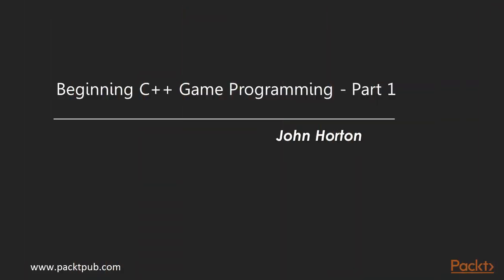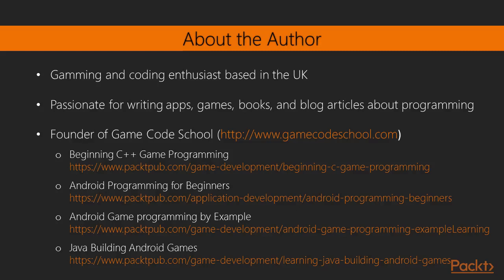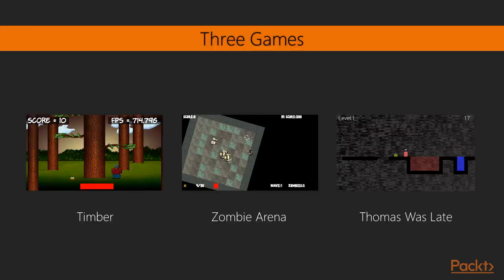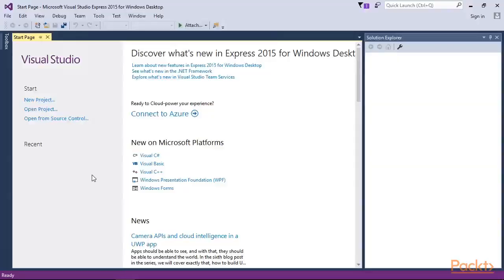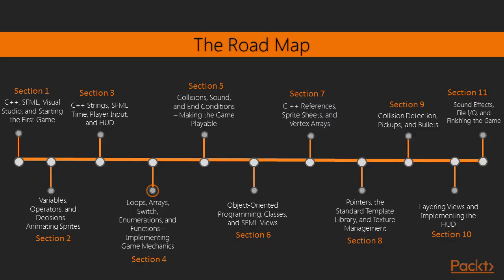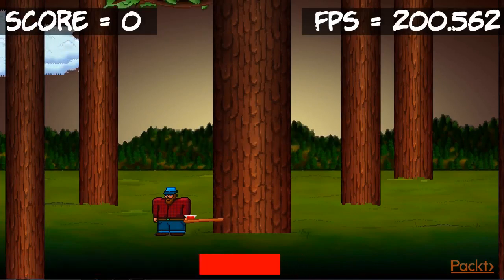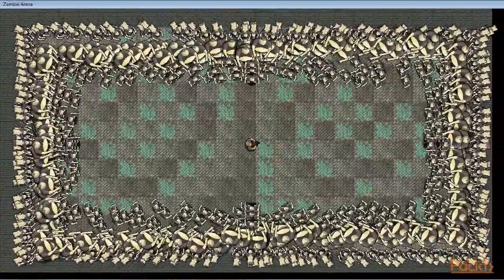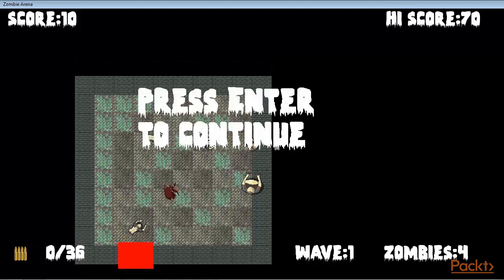Beginning C++ Game Programming - Part 1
Learn C++ from scratch and get started building your very own games

This course offers a fun way to learn modern C++ programming while building exciting 2D games
A beginner-friendly guide offering a fast-paced but engaging approach to game development
Immerse yourself in building a wide variety of desktop games that gradually increase in complexity
In Detail

This video course is all about offering you a fun introduction to the world of game programming, C++, and the OpenGL-powered SFML using three fun, fully-playable games. These games are an addictive frantic two-button tapper, a multi-level zombie survival shooter, and a split-screen multiplayer puzzle-platformer.

After taking this course, you will be able to:
We will start with the very basics of programming, such as variables, loops, and conditions, and you will become more skillful with each game as you move through the key C++ topics, such as OOP (Object-Orientated Programming), C++ pointers, and an introduction to the Standard Template Library. While building these games, you will also learn exciting game programming concepts such as particle effects, directional sound (spatialization), OpenGL programmable Shaders, spawning thousands of objects, and more.

This course is